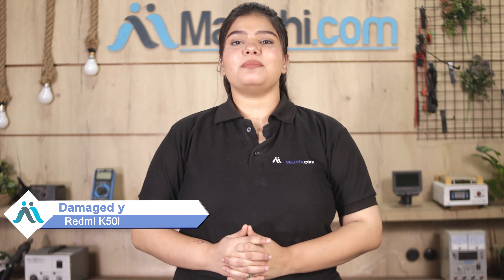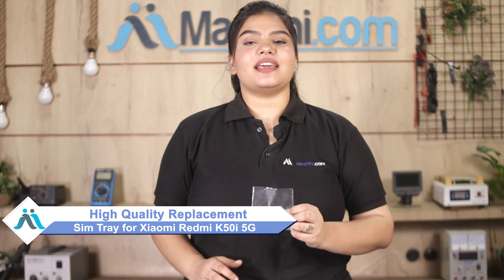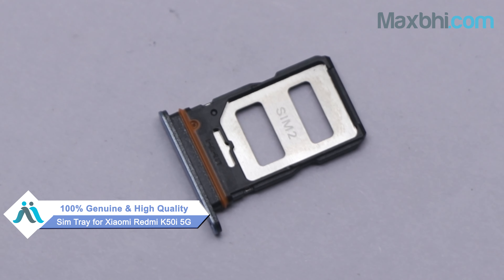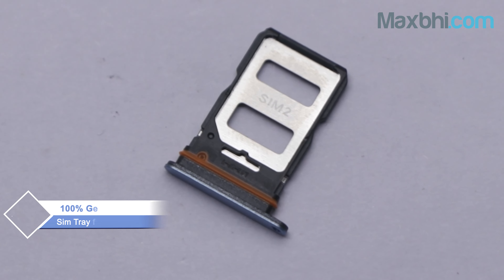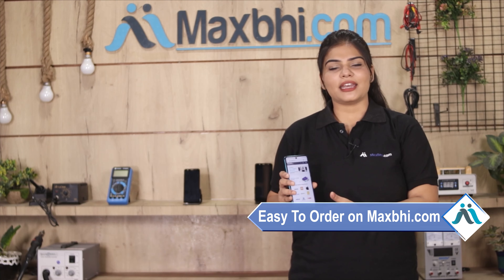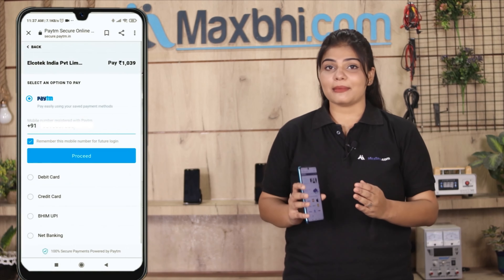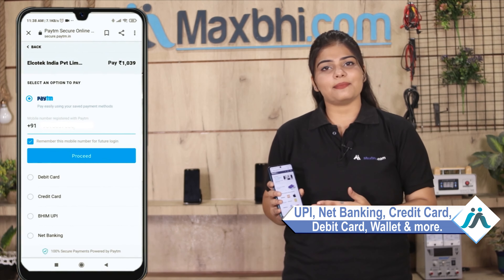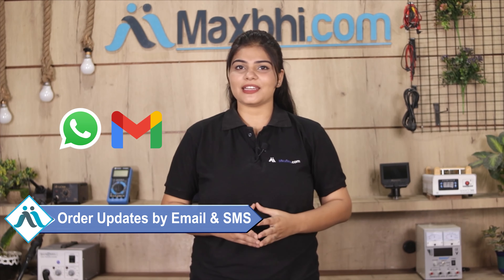Buy Xiaomi Redmi K50i 5G Sim Tray, Free Delivery High Quality Best Price Maxbhi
Damaged Sim Tray in your Xiaomi Redmi K50i 5G? The replacement Sim Tray for Xiaomi Redmi K50i 5G comes with replacement warranty and the shipping is done in secured packing to make sure you get the product in perfect shape.